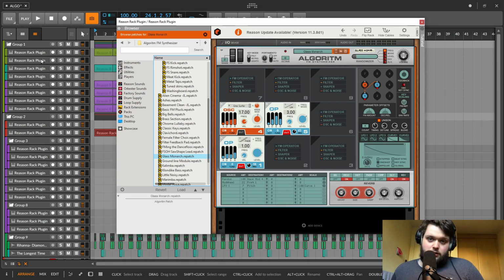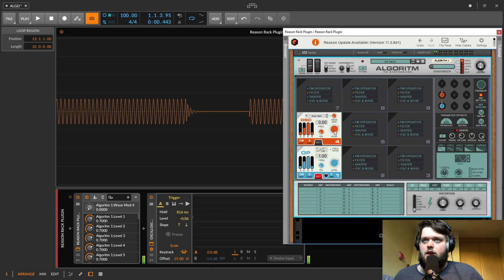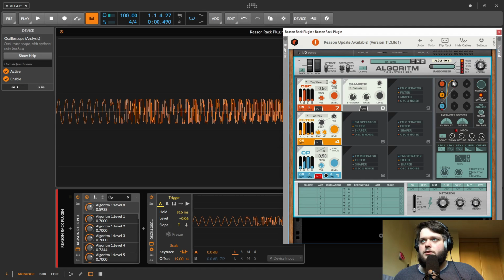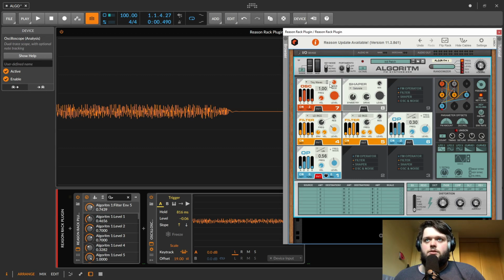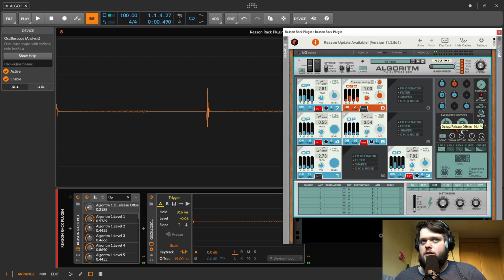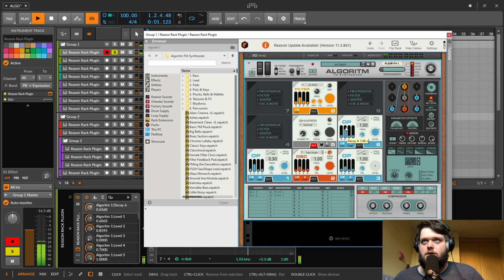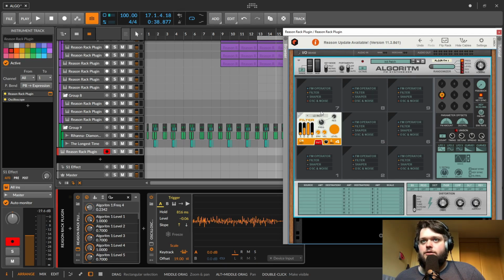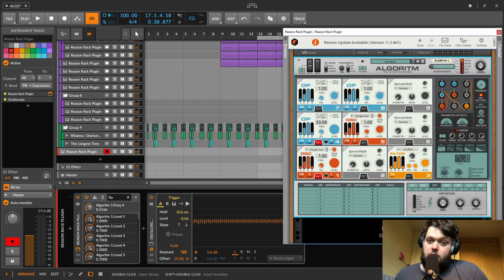I Made a Song Using Only ALGORITM By Reason Studios (Review and Tutorial)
Heres a review of their new synth algoritm :)